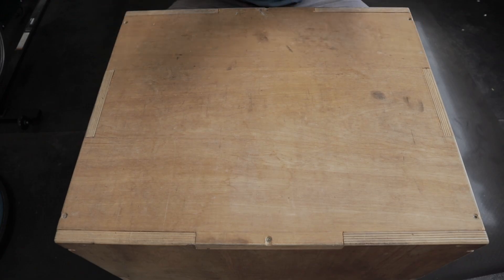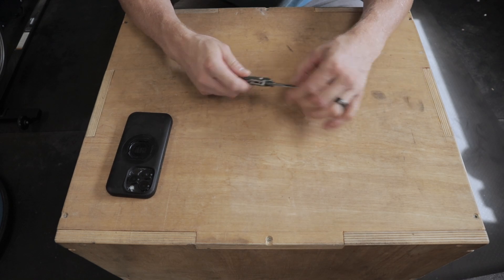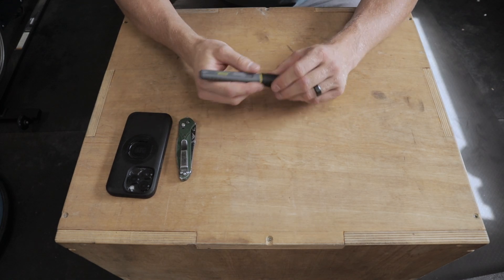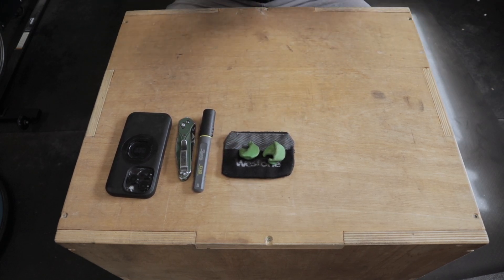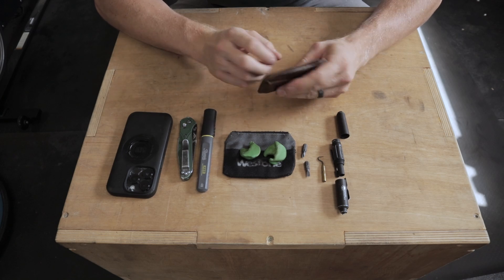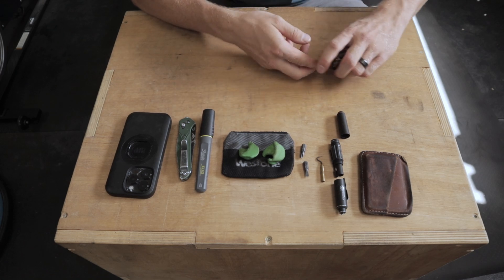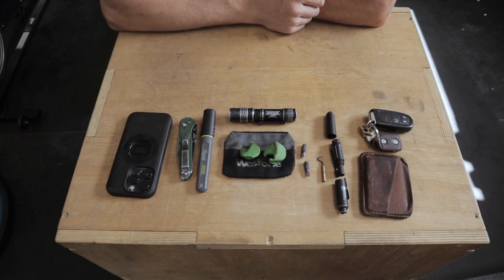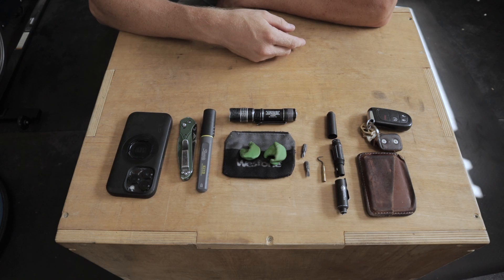Essential Tools for Every Mechanical Engineer (Daily Carry)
Thanks for checking out what I carry in my pockets every day. Hope you enjoyed it. Take a look at the links below to check out these products.

Phone Case
Benchmade Osborne 940
Flash Light

South Coast Amazon Store

Favorite Mower Blades
Favorite Fuel Jugs
Lock N Lube Fitting
Dewalt Drill/Driver Combo
EDC Flashlihgt

Filming Setup
Canon EOS M50
Small Rig Cage
Gorilla Pod 3K